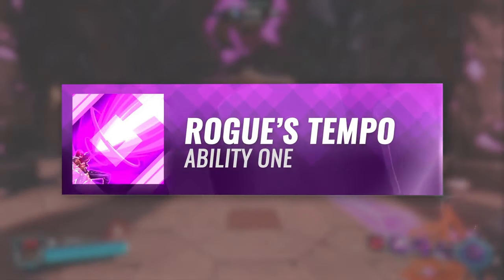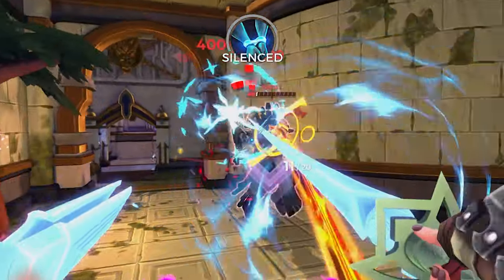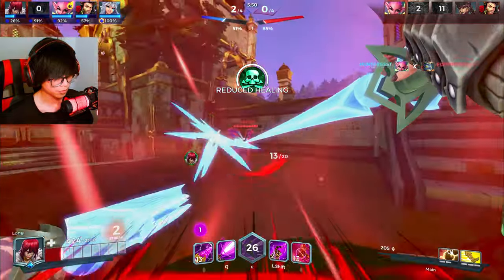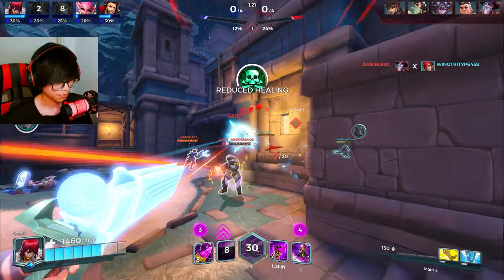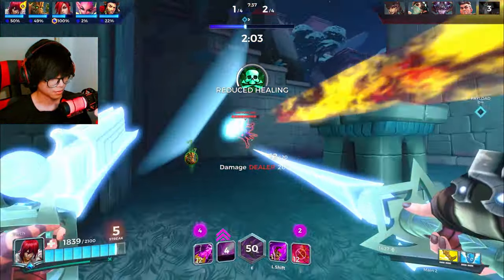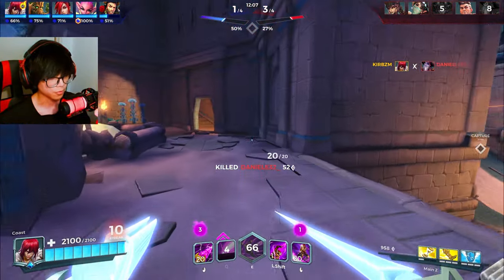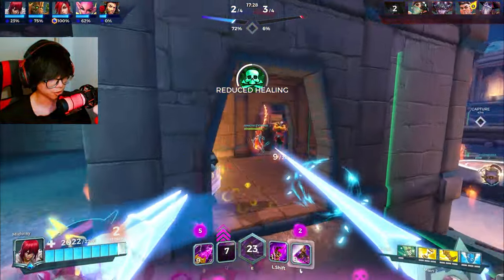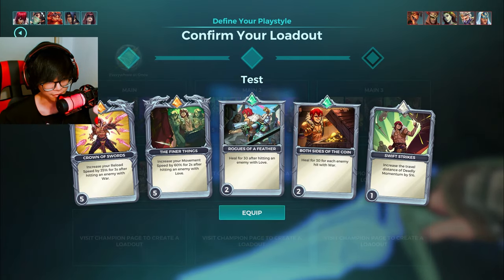I Spent 24 HOURS Learning CASPIAN In Paladins!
I decided to ONLY play Caspian for a day in Paladins to try and learn the champion and this is what happened...

Song: Turning Point
Artist: PlayEngage
Thumbnail arts :
By : Adrianaloleng
By : nn-senpai